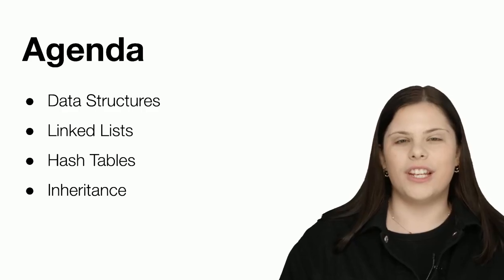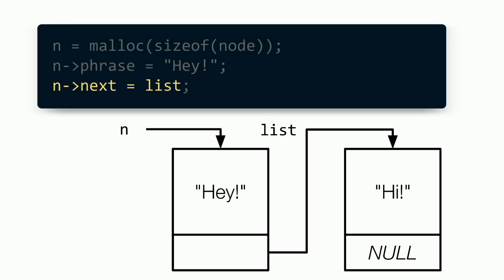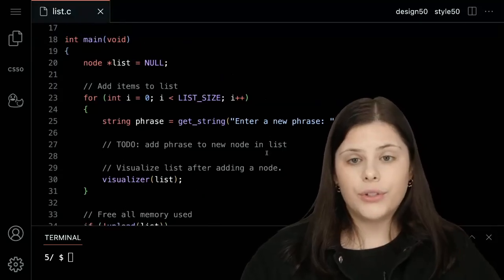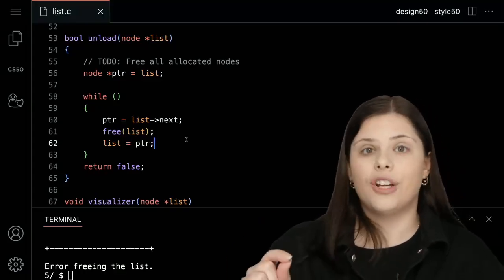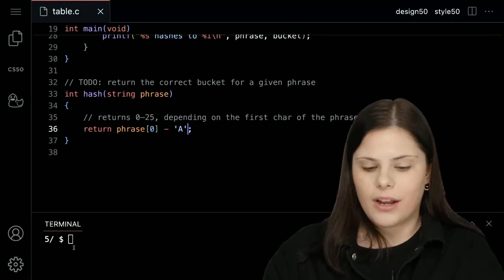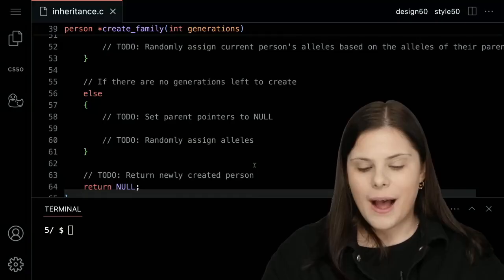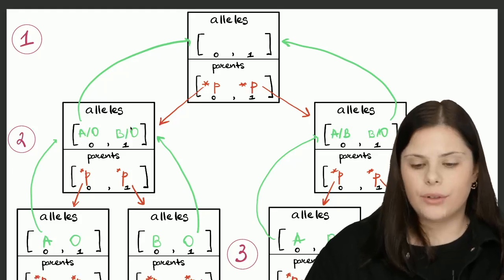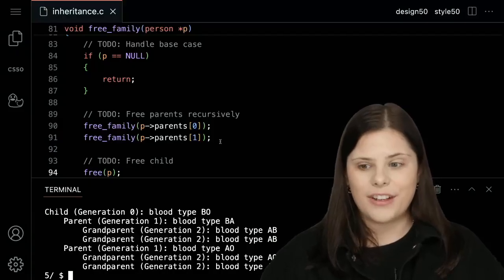Curso CS50 - Semana 5 - Sesion 5